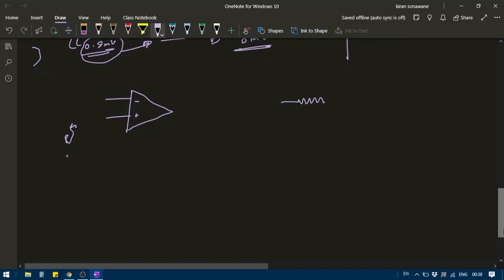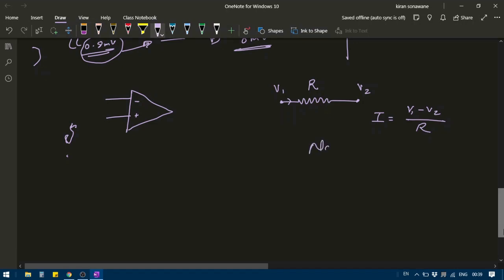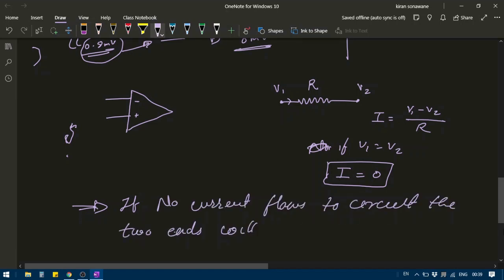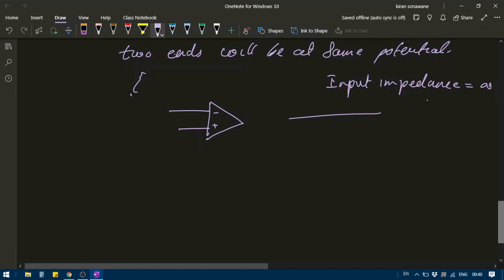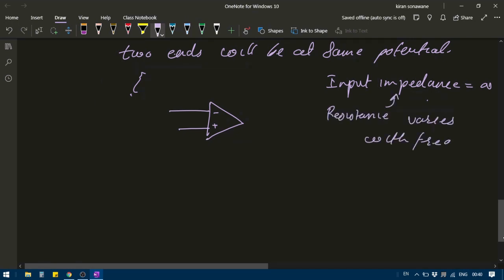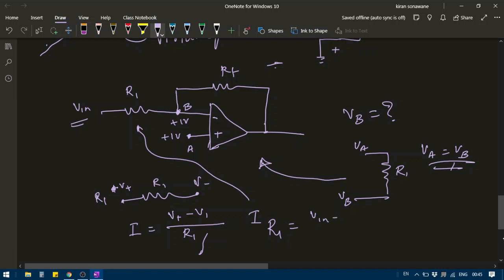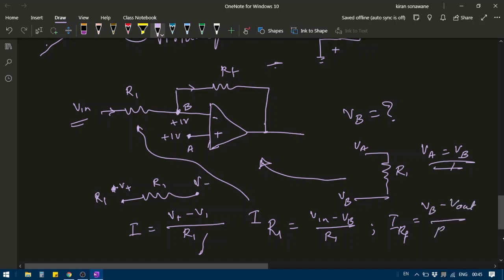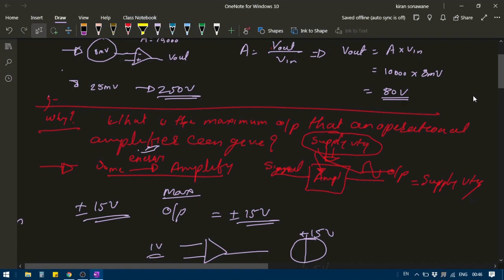Concept of virtual ground and some basic formulae used to analyze op amp circuits (L16b PHY)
In this video concept of virtual ground is explained using some examples.. also some basic concept that will be used to analyze the op-amp circuits are also discussed